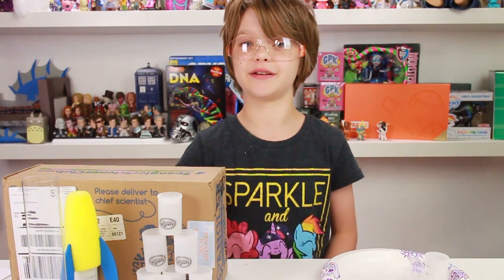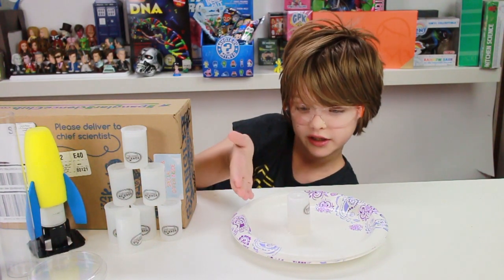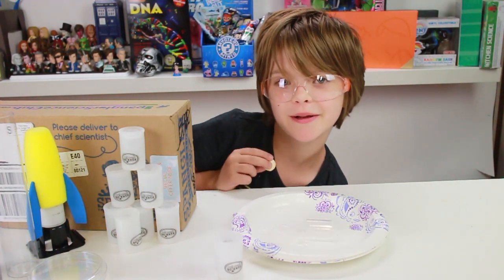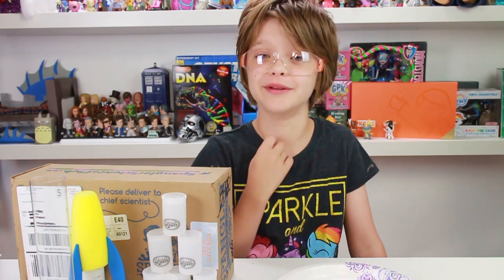Science Sunday - Spangler July Kit - Day 779 | ActOutGames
Science Sunday - Spangler July Kit
Presley checks out the latest Monthly Spangler Kit with acid/base reactions, water, and EXPLOSIONS!!

When Presley of ActOutGames was seven years old, her parents were using many of the amazing educational resources available on YouTube as part of her home school experience.  She liked to learn from folks like Hank and John Green, and also enjoyed watching daily vlog creators like CTFxC and the Shaytards or lets play channels like Chuggaaconnory.   Her love of YouTube led her parents to start their own channel to show that you can do anything you set your mind to.  As with everything else in her life, they jumped in with both feet and started shooting a daily vlog that has now gone on for well over 2 years without missing a single day.  They mix in home school lessons, an occasional how to episode, museum visits, book review and movie review segments, educational toys, cosplay, travel, Minecraft, Doctor Who, Lootcrate, and anything else that happens to be going on in thier life that day.   Thier goal is to grow the channel to the point where Presley can have her own signing table at a future VidCon.

Send us a package and be on the mail vlog:

Actoutgames
6834 South University Blvd. #127